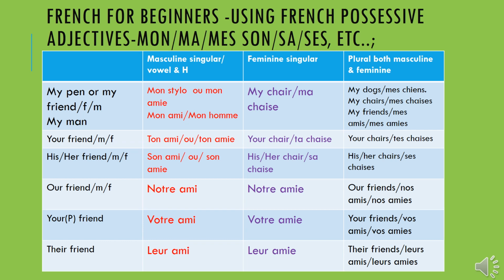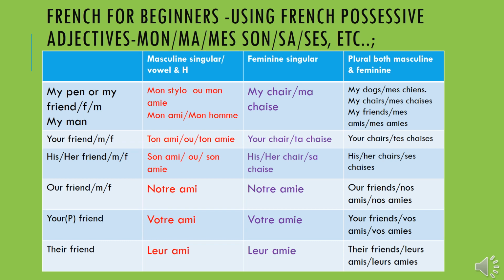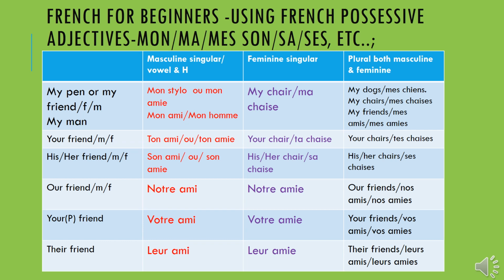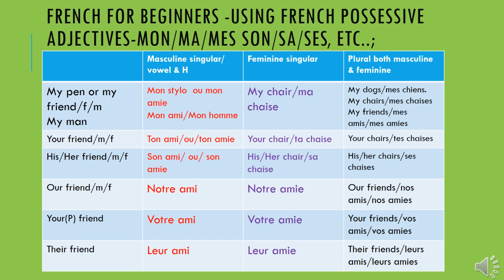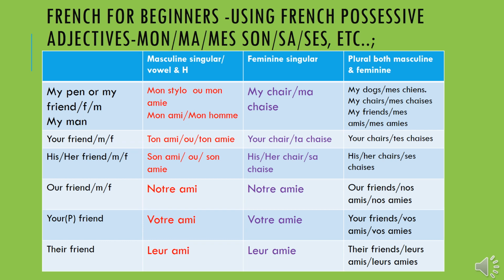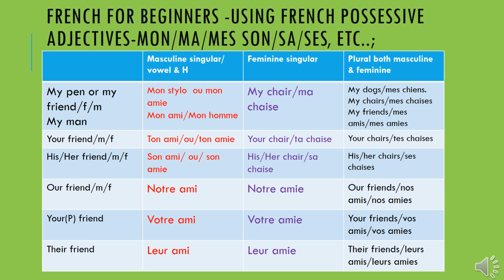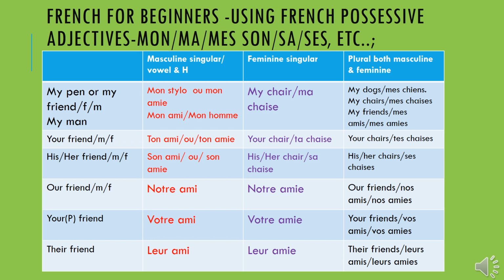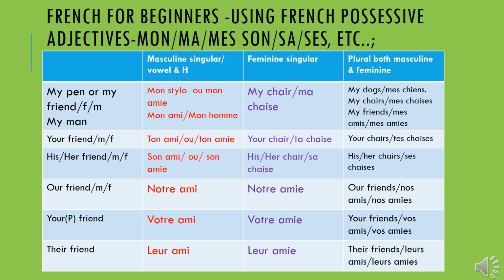French for beginners - lesson 9 Possessive Adjectives-MON/MA/MES, TON/TA/TES, SON/SA/SES, etc…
In French grammar, there are three forms of the possessive for each singular person (I, you, he/she/it). The gender, number,  if it starts with an H and first letter of the noun possessed determine which form to use